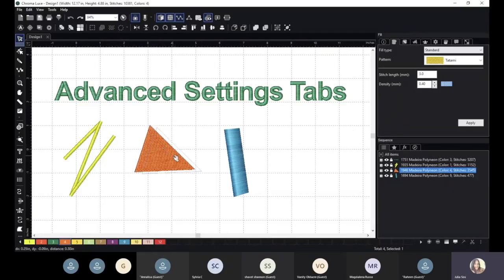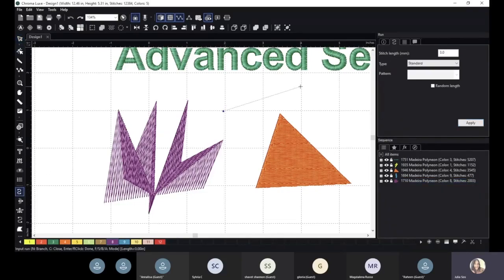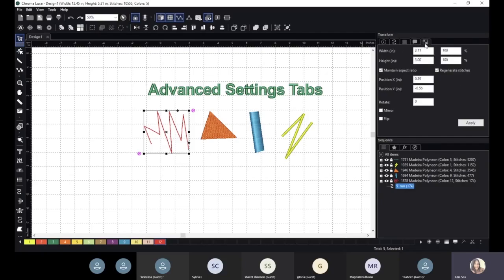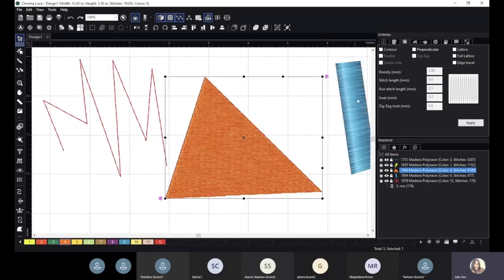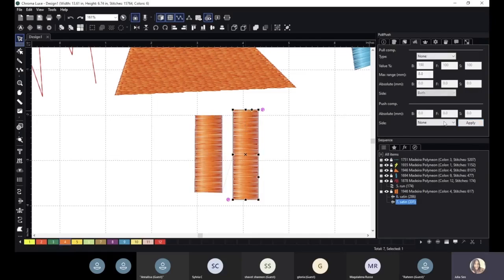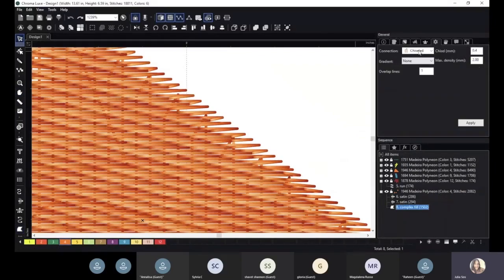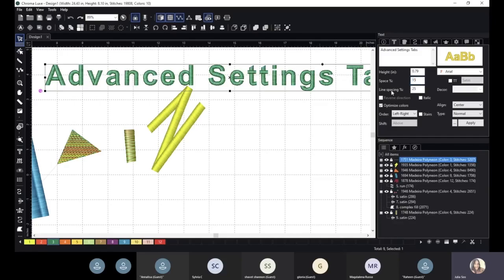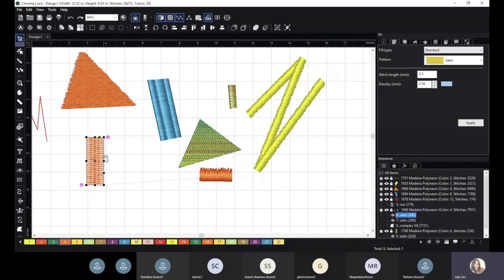3 31 21 Chroma Advanced Settings Tabs